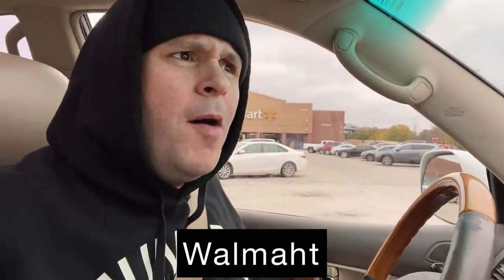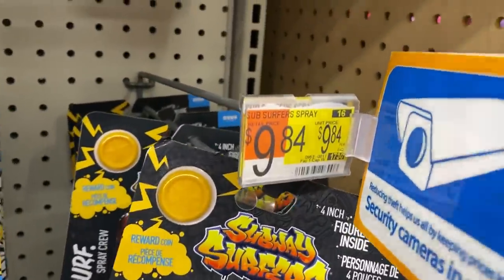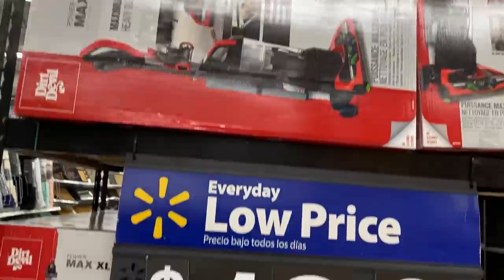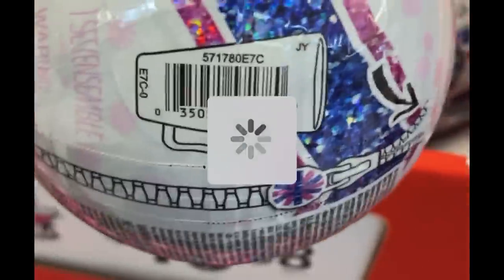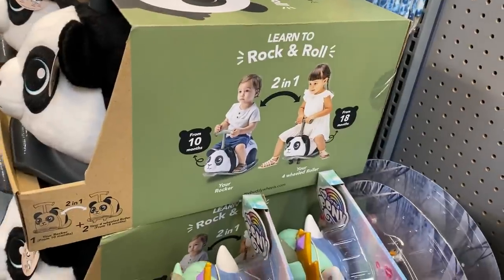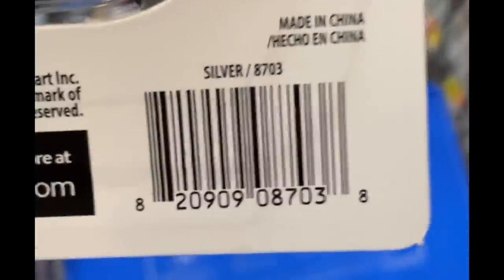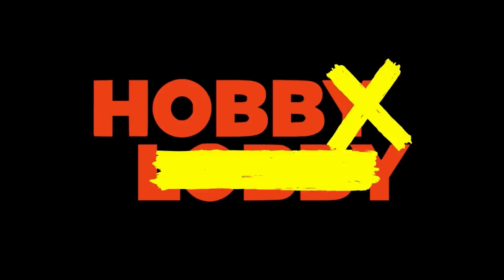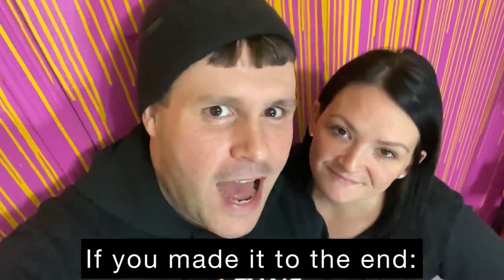How I paid $49 for 380 Tools at Walmart → Clearance Deals + Tips | Cheap Secret Christmas Prices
How I paid $49 for 380 Tools at Walmart → Clearance Deals + Tips | Finding Cheap Secret Prices

Thank you so much for being here! I'm genuinely to appreciative to have you on this channel. It'd be nothing without all your support.

If you like these videos, make sure you checkout some of my Top Videos:

Thank you so much for being here and supporting this channel! We appreciate you so much! Genuinely from the bottom of our heart.

Want to score deals at other stores? - This video will give you a head-start on the best deals! This one can help so many people in my opinion!

Super Unsexy